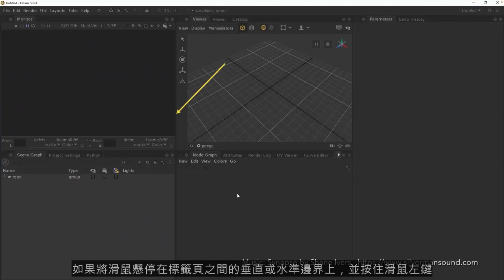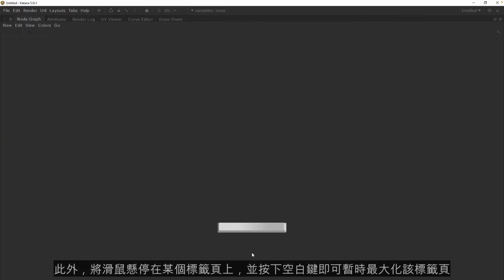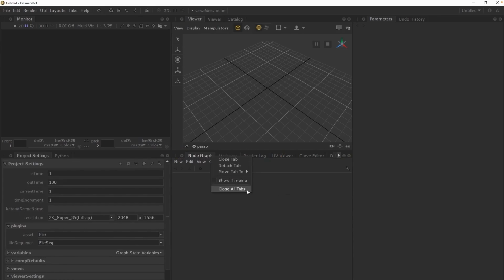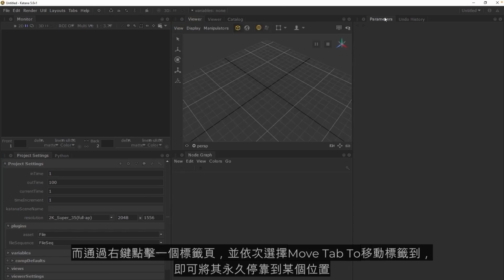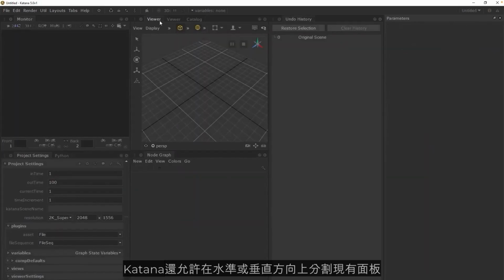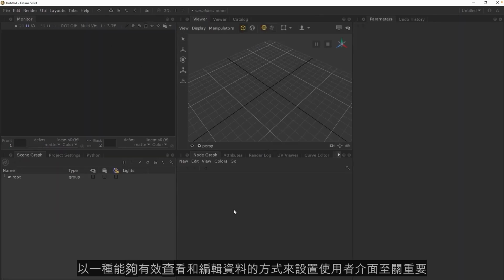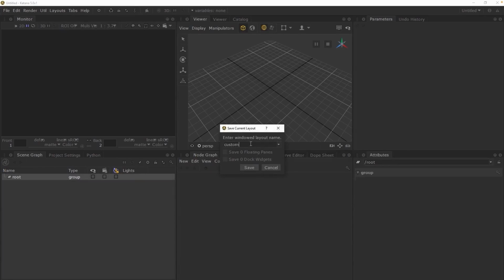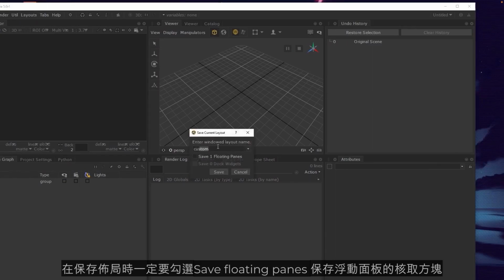燈光與外觀開發的大師之路 | 04.自訂使用者介面